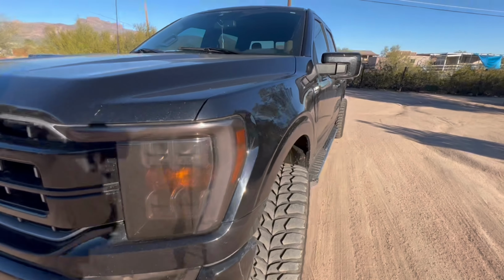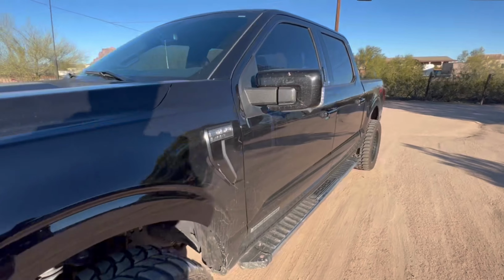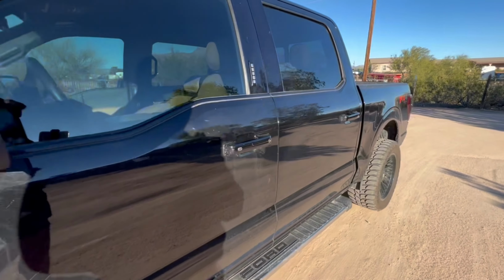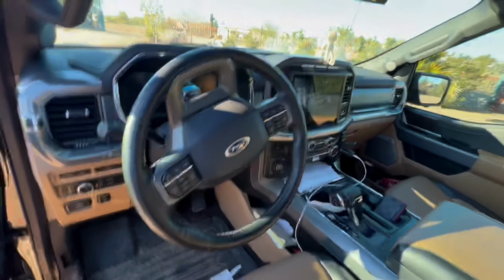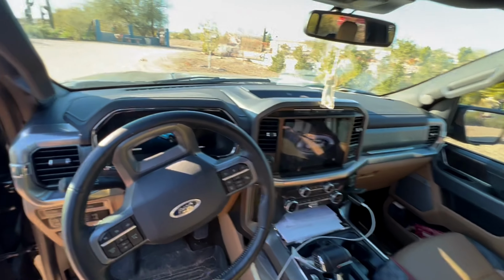1 year OWNERSHIP REVIEW of a 2021 ford f150 powerboost